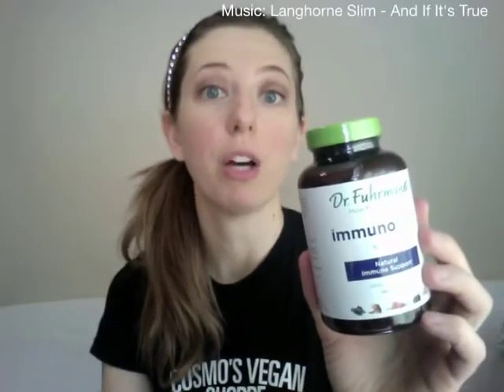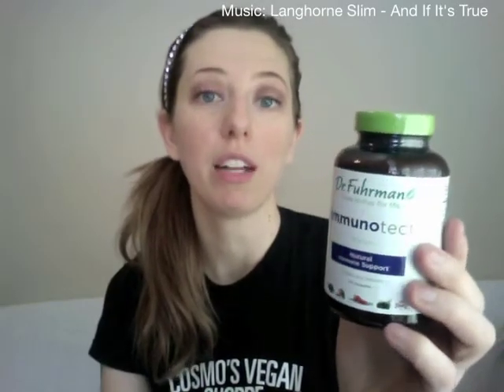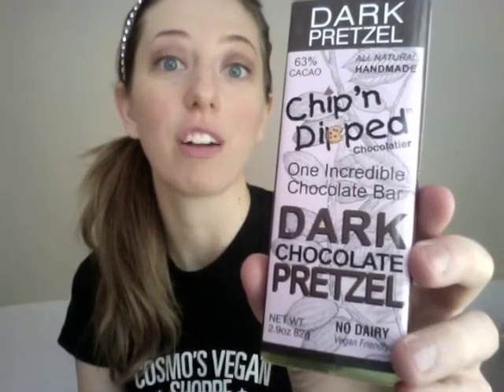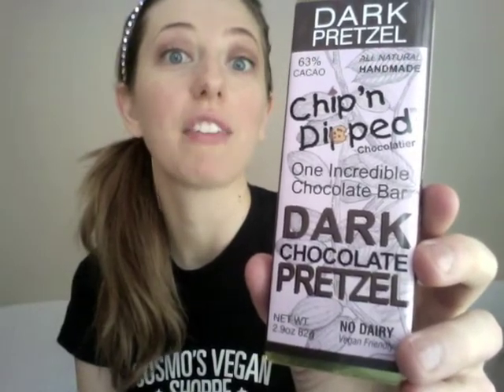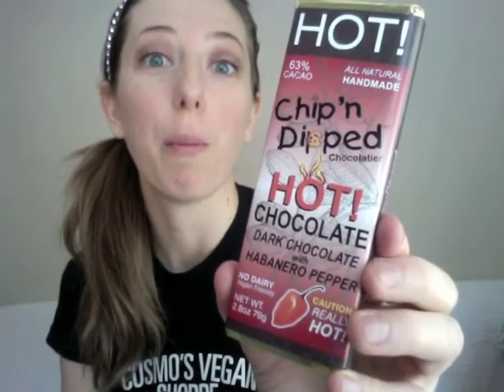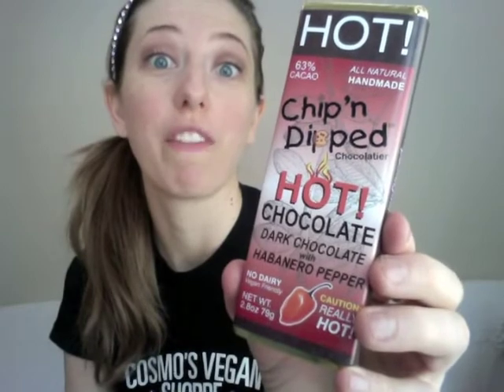What's New at RFG? Feb 25, 2013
What's New at RFG this week? Dr. Fuhrman's Immunotect, Chip'n Dipped Marshmallow Sundae chocolate bar, Dark Chocolate Pretzel Bar, HOT Habanero Chocolate Bar.